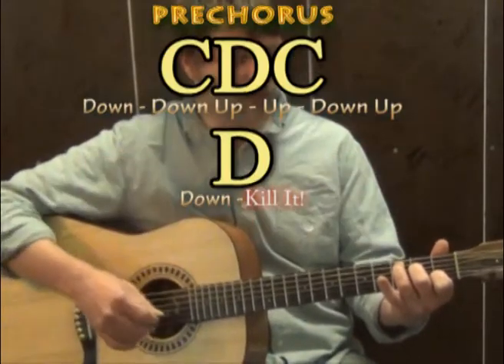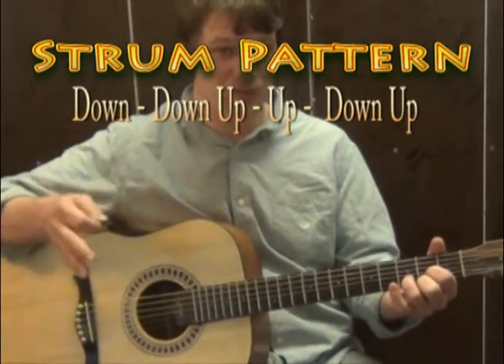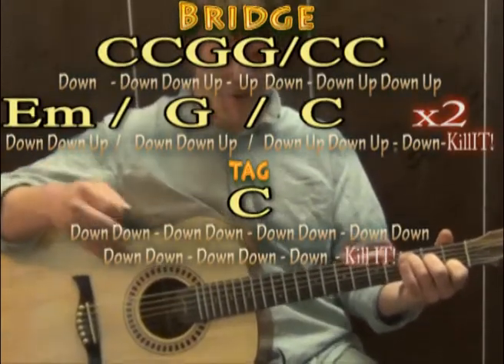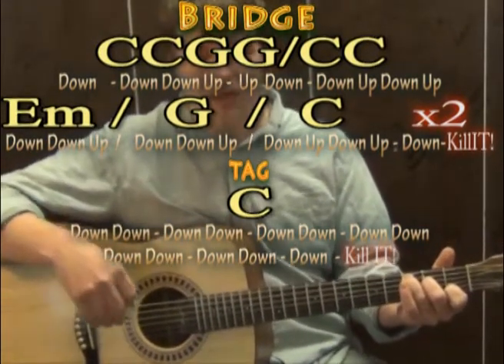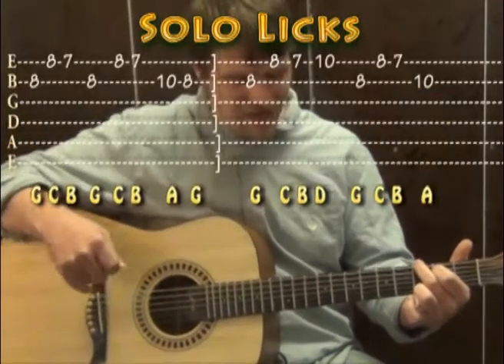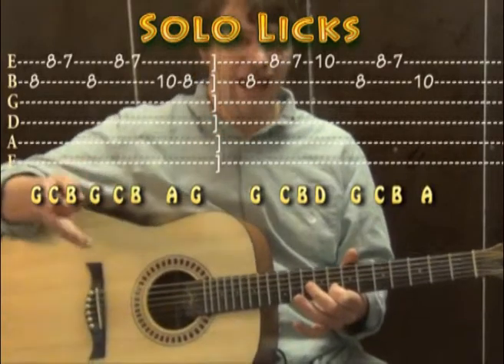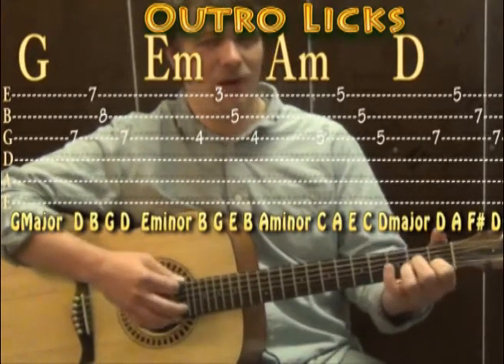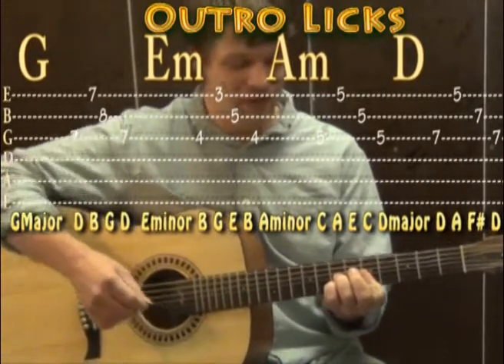Spun (Sublime) Easy Guitar Lesson Strum Chord How to Play Spun Tutorial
LEARN 98 SONGS IN 15 MINUTES Super easy guitar lesson on Spun by Sublime with Rome covering chords, strum patterns and licks to cover the tune or play with the recording LEARN 98 Songs with 4 Chords in 15 Minutes SONGWRITING BASICS STRUM PATTERN LESSON GUITAR LESSON PLAYLISTS

... BARTENDER (REHAB) CHART ...